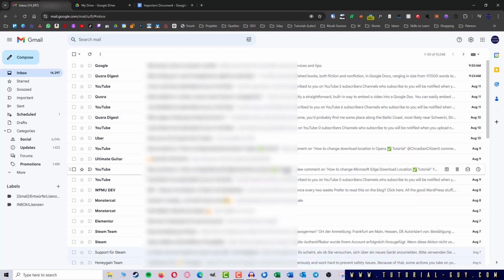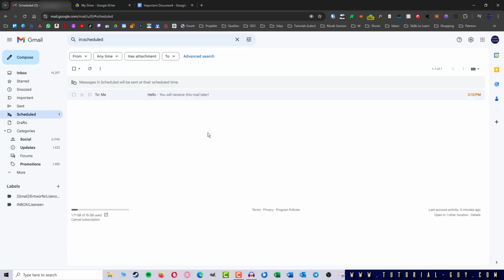How to schedule an email in Gmail ✅ Tutorial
In this detailed tutorial, learn how to schedule an email in Gmail for 2024! Whether you're looking to send out reminders, follow-ups, or important information at a specific time, Gmail's scheduling feature makes it easy and efficient.

We'll walk you through step-by-step instructions on how to:
- Access the scheduling feature in Gmail
- Choose the perfect date and time for your emails
- Edit or cancel scheduled emails if needed
- Tips for effectively using the scheduling feature to enhance your productivity

Perfect for professionals, students, or anyone looking to manage their time better, this video will help you make the most of Gmail's powerful tools.